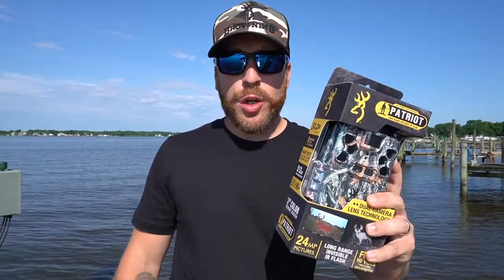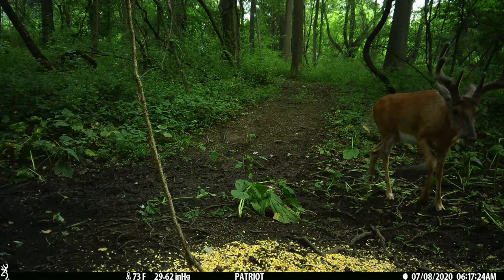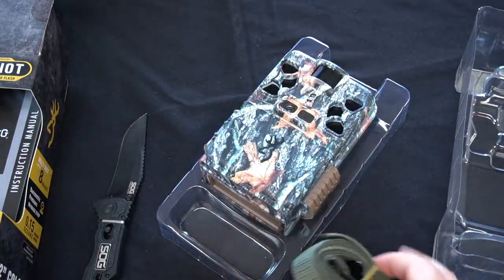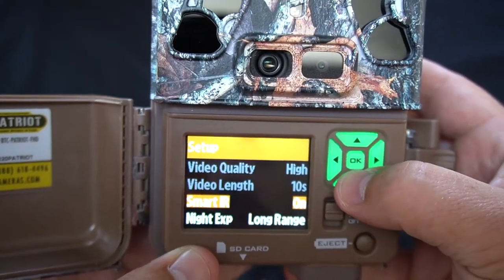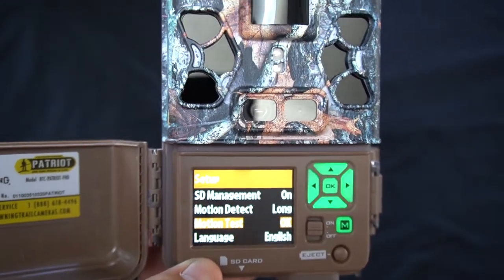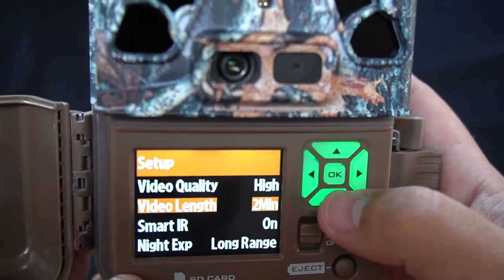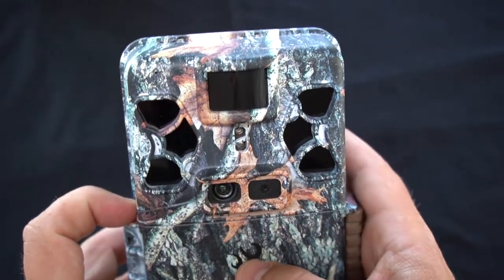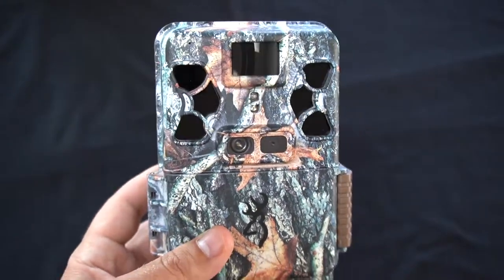2020 Browning Patriot Trail Camera Review | Part 1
In this video I review the 2020 Browning Patriot Trail Camera model BTC-PATRIOT-FHD. I rolled in both picture and video footage directly off this camera into this video. I had to throw in some b-roll and vlogging to give the review a twist and to keep things interesting. I personally put this camera to the test for a few weeks and I am happy with its performance. I recommend this camera to anyone in the market looking for a solid trail camera that takes excellent high quality pictures. This camera is very user friendly! It is also great for beginners. The 2” viewing screen is a must have. It’s crystal clear live view helps you make real-time hunting decisions by being able to check what has crossed your cameras path without needing to remember to bring anything into the field. It also helps you make sure you have the perfect shot of your desired spot so you know you have everything in the frame. It Doesn’t make any noise when triggered wether on photo or video mode. The battery life was good! The pictures this camera takes is the best I have seen! I got some awesome close up shots of bucks in velvet that are out of this world! I have been trying to get shots like these for a long time. I did have an SD card issue which can cause loss of battery life, as well as pics and videos not consistently writing to SD card, and also SD card full message, along with insert SD card promp. It was a quick SD card swap and fix, which I had no other issues after that. I also had a screen issue which I believe was caused from shipping. Browning got me a replacement out right away. They always do the right thing! Trail cam tip : do not use the same sd card for multiple cameras pair it to one camera and only use it for that camera only. The photos are also top notch. I hope you enjoy the review and it helps you decide which camera to buy. I split the video into two parts please make sure to check out part 1 and part 2. I put an honest effort into these videos to help you guys make a decision on Wether this camera fits you. I also am very selective in reviewing only products I believe in! Browning makes awesome trail cameras and I own other models and have experience with them. Their customer service is fantastic they were more than fair with me and they stand behind their products. I split the video into two parts please make sure to check out part 1 and part 2.

2021 Browning Spec Ops Elite HP4 📸

SD Card Sandisk 64 GB SDXC UHS-I Memory Card

My Tripod: